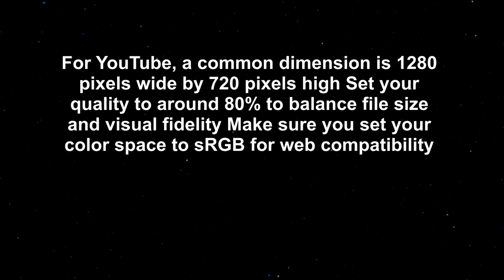How to Make Thumbnails Photo for Youtube Videos In Lightroom - KevinHowTo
How to Make Thumbnails Photo for Youtube Videos In Lightroom: Learn how to efficiently create compelling and eye-catching thumbnail photos for your YouTube videos directly within Lightroom. This tutorial covers optimizing images for web, adding text or graphics, and ensuring your thumbnails drive clicks and views. Make your video content stand out with professional-looking previews.

00:00 Thumbnail Importance
00:09 Image Selection & Basic Adjustments
00:23 Enhancing Details
00:30 Cropping for Impact
00:40 Export Settings
00:59 Adding Text & Graphics
01:13 Final Result